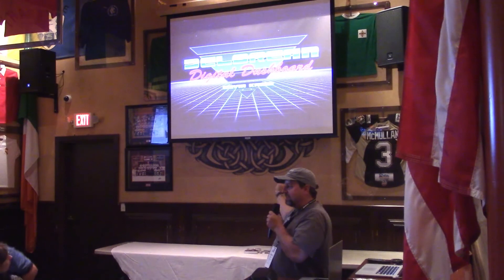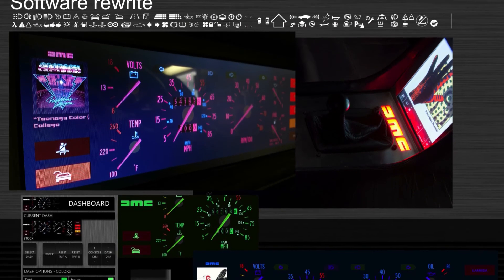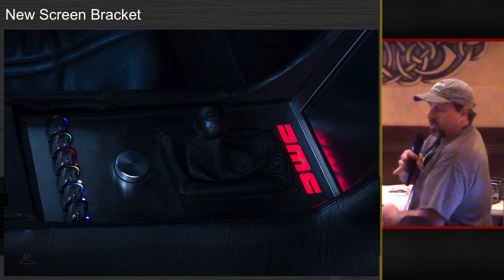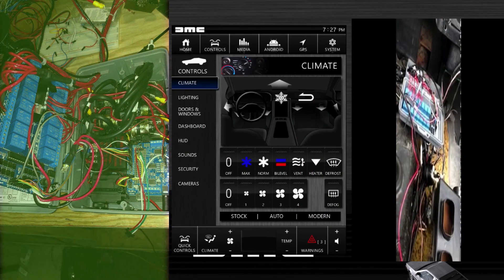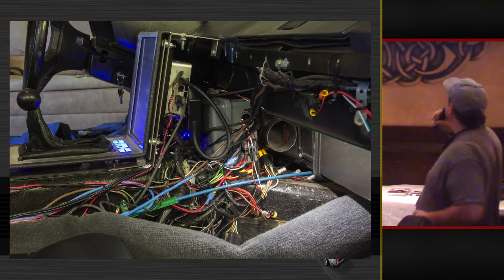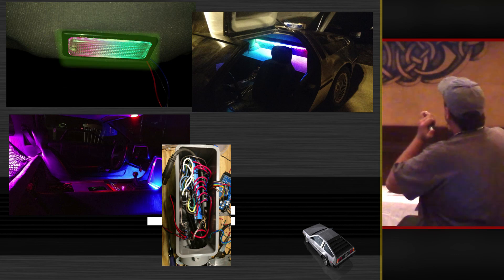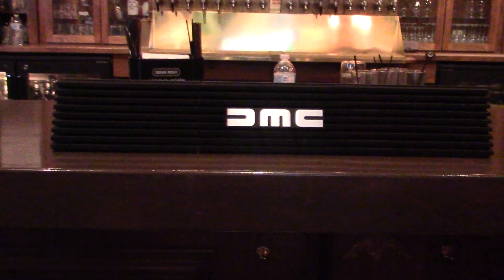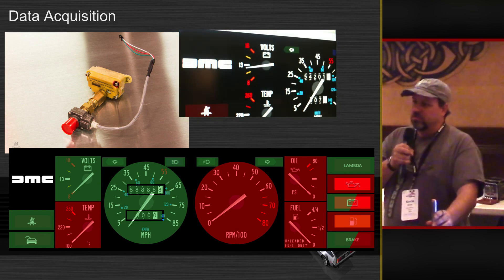Kevin Krinn's 2017 Digital DeLorean Dashboard Update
Catch up with Kevin Krinn a year later, and check out the progress he's made on his digital DeLorean Dashboard project. Filmed at DeLorean Weekend 2017!